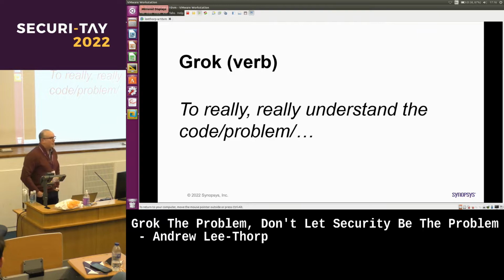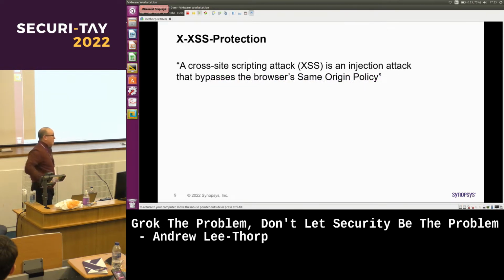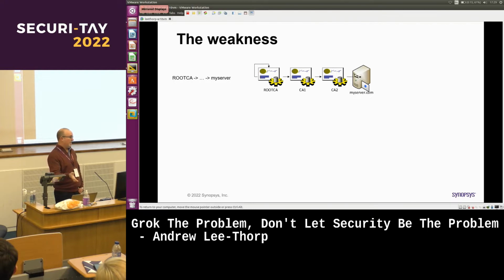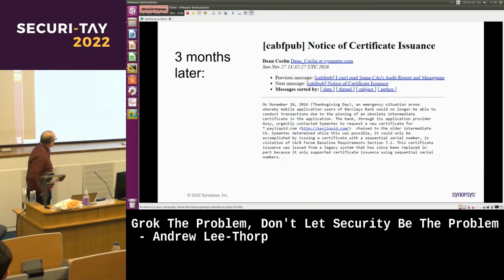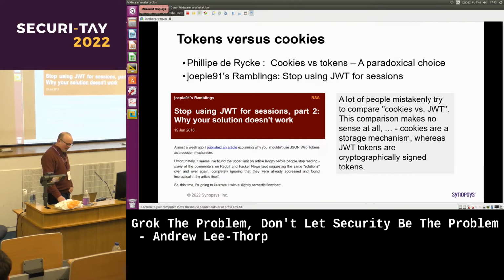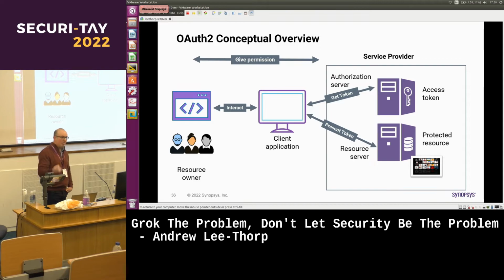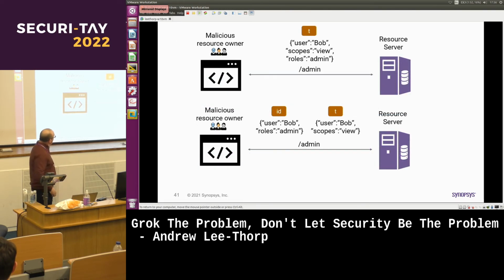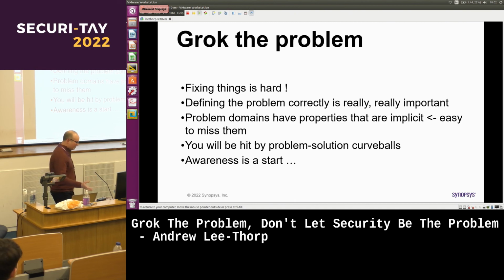Grok The Problem, Don't Let Security Be The Problem by Andrew Lee-Thorp